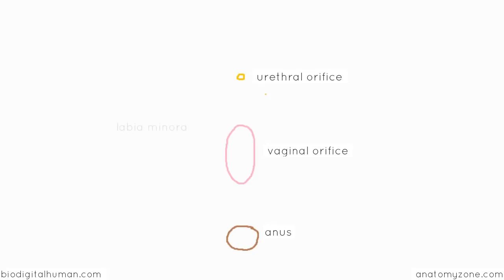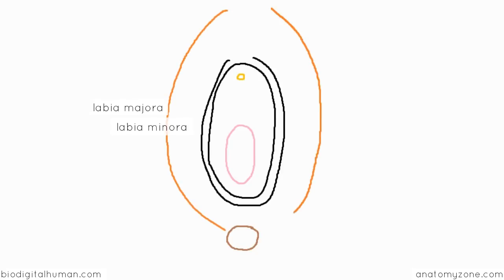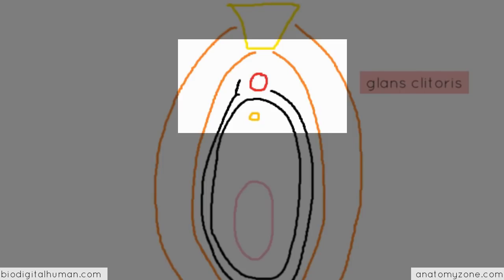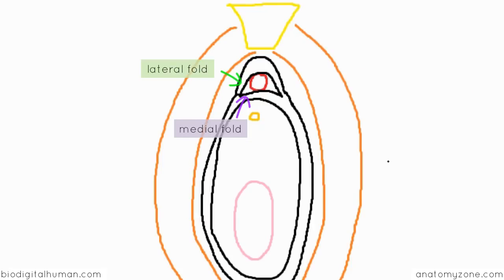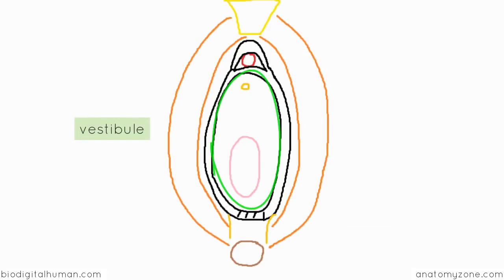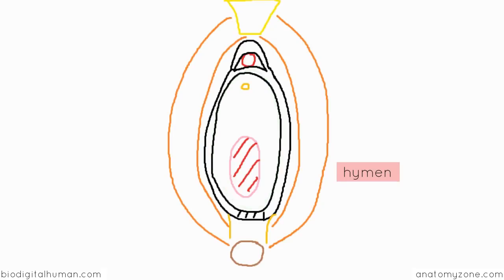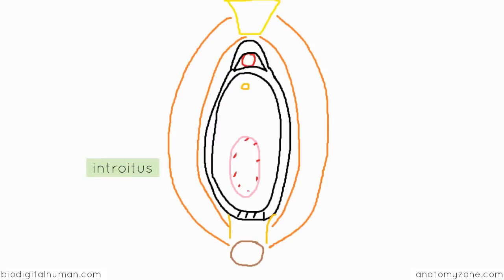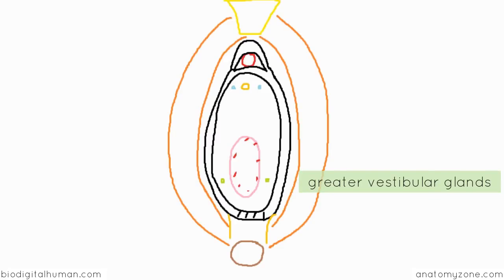Introduction to Female Reproductive Anatomy Part 4 External Genitalia 3D Anatomy Tutorial